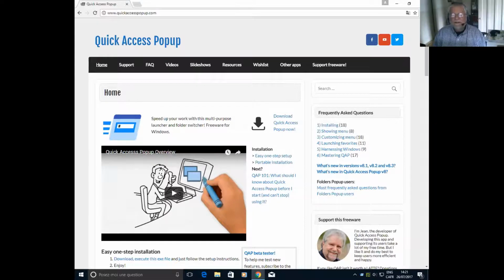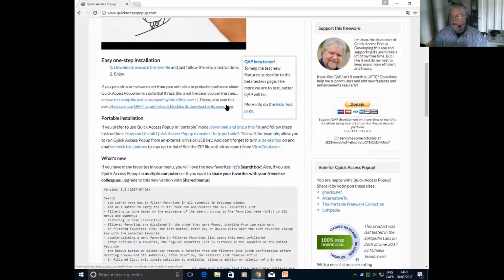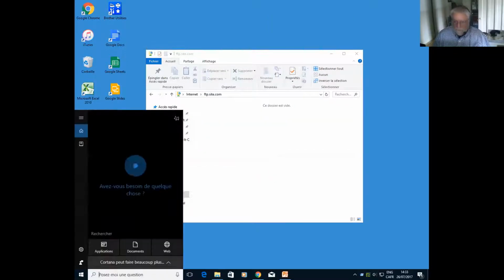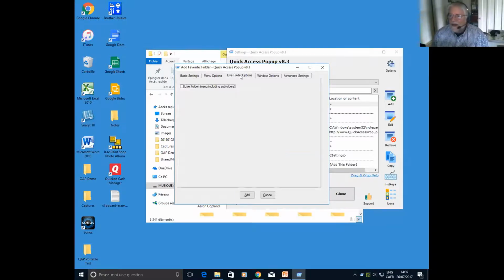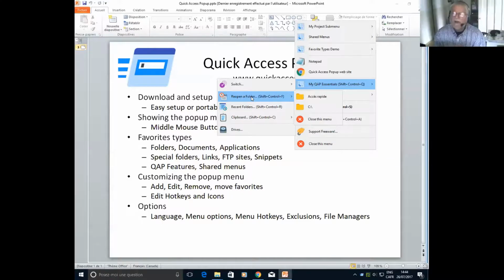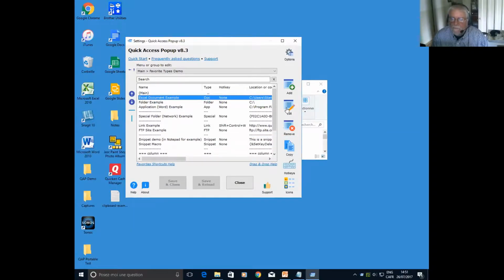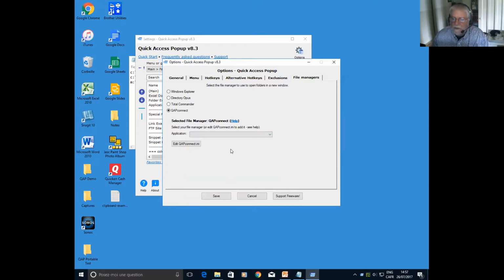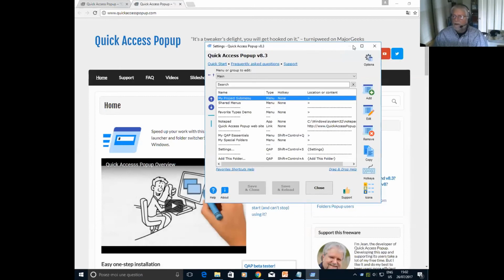How to create shortcuts to: folders, programs, and snippets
In this video I chat with Jean Lalonde the developer of a very cool & useful productivity tool:  Quick Access Popup.

The tool was written in AutoHotkey and can save you an amazing amount of time!  Currently it supports 10 languages!  :)

If you like the tool (and I'm pretty sure you will) Don't forget to throw a few bucks to Jean